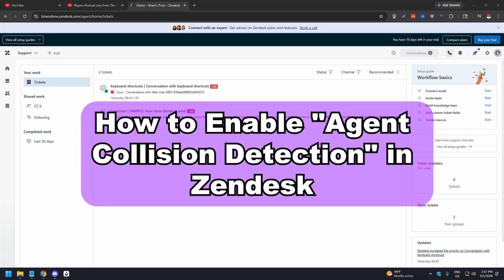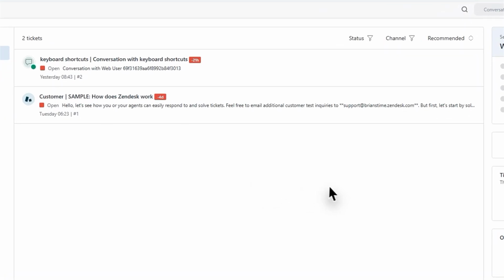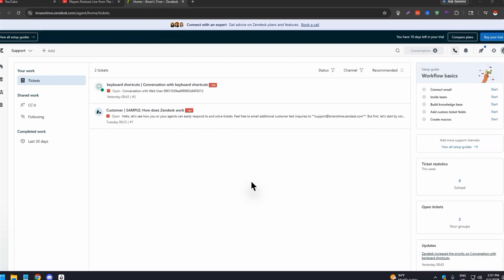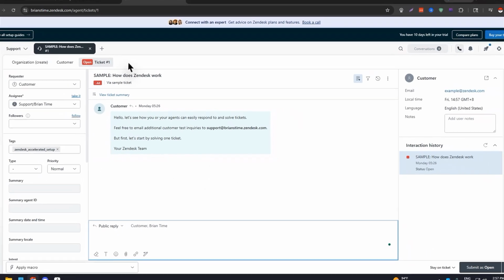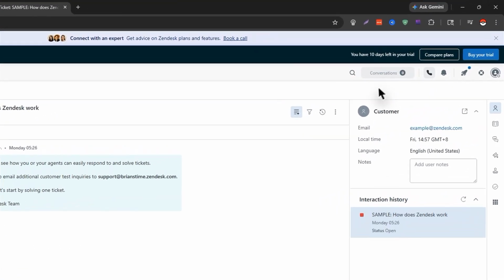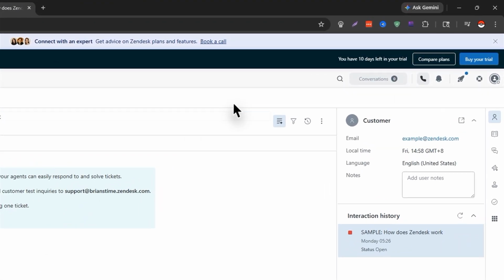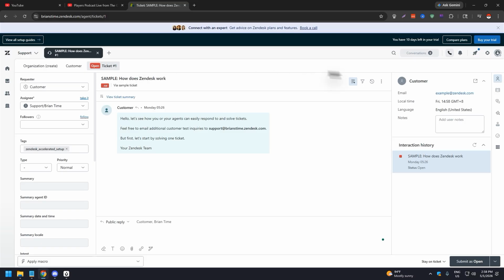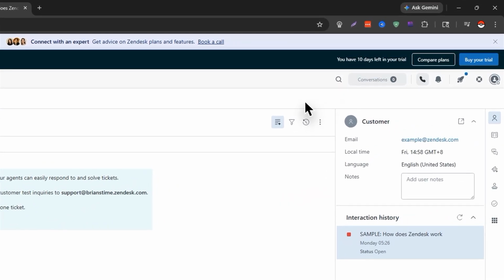How To Enable Agent Collision Detection Using Zendesk (Full Guide)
In this video, you will learn how to prevent multiple agents from working on the same ticket simultaneously by enabling the collision detection feature. This essential setup helps streamline your support workflow and prevents duplicate responses.

Key points covered in this tutorial:
• Understanding how agent collision works in Zendesk
• Navigating the Admin Center to find collision settings
• How to see real-time agent activity on active tickets
• Tips for improving team collaboration and efficiency